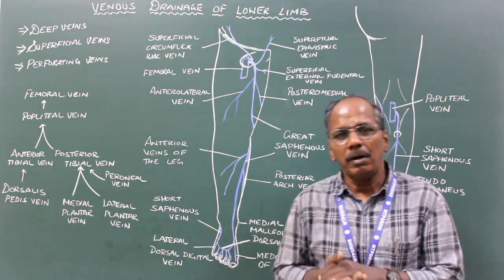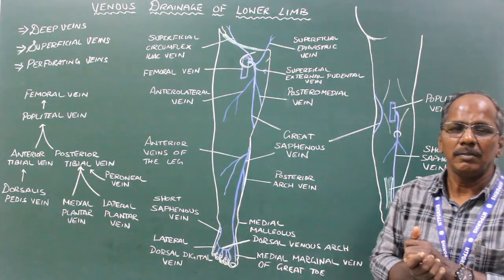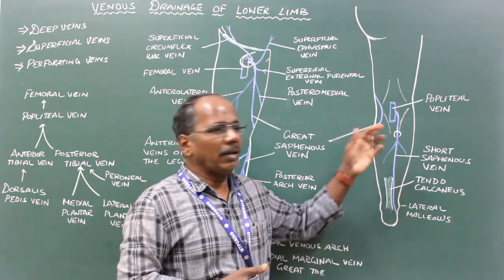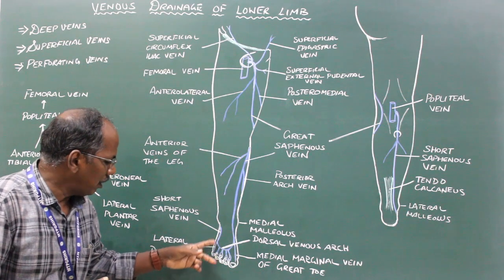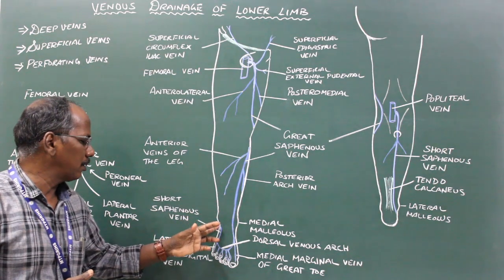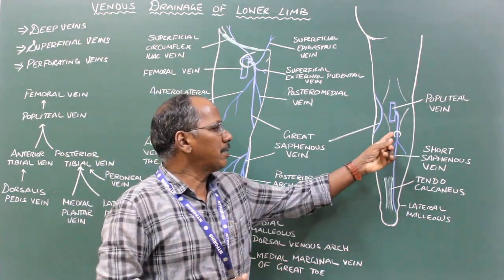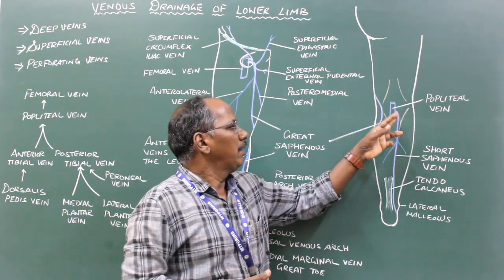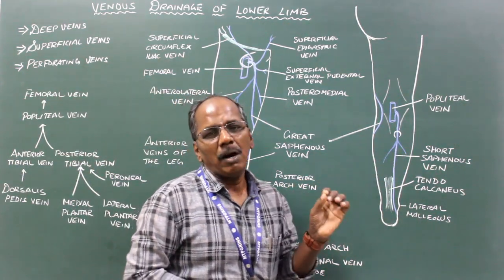Short Saphenous vein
Short Saphenous vein: Formation, Course &Tributaries